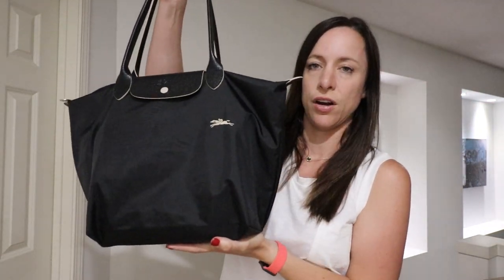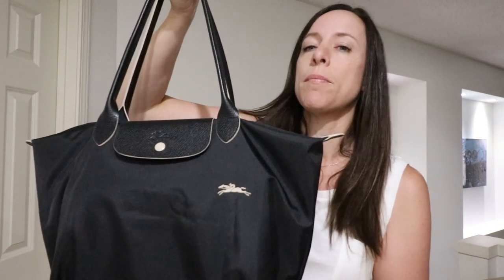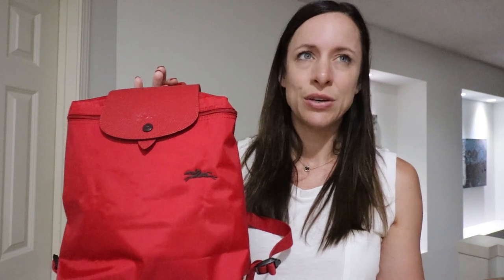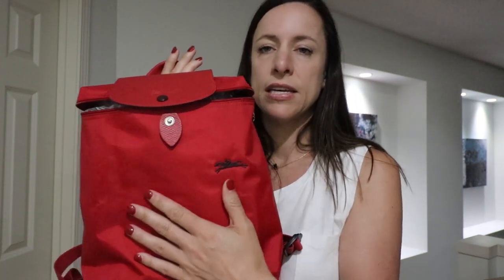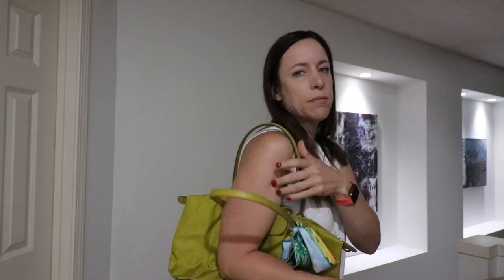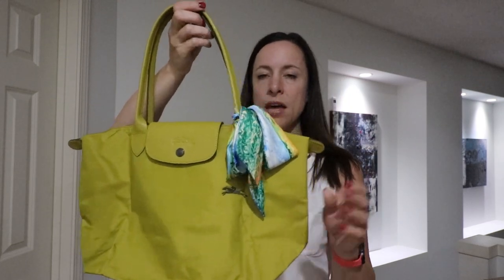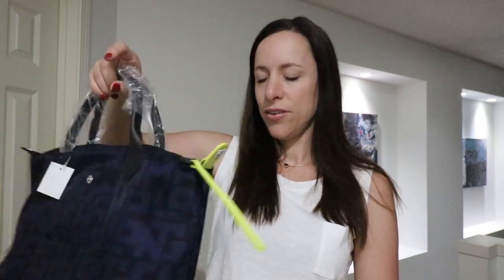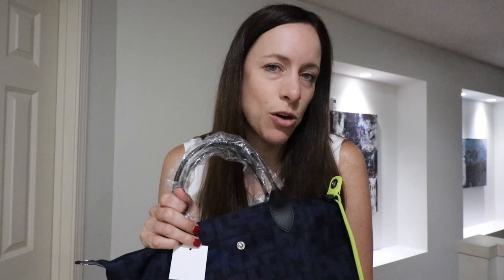Longchamp Le Pliage Bag Collection and Unboxing! | Longchamp Backpack | Le Pliage Large Tote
Hi Everyone! Thank you for viewing my Longchamp collection video! I hope you are all taking care, and having fun!